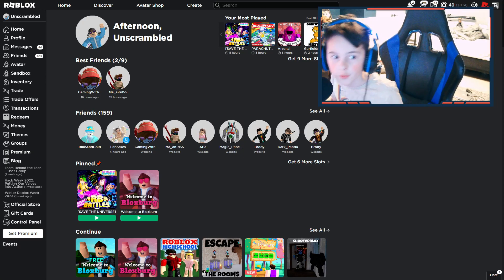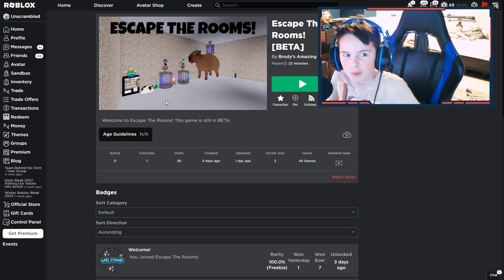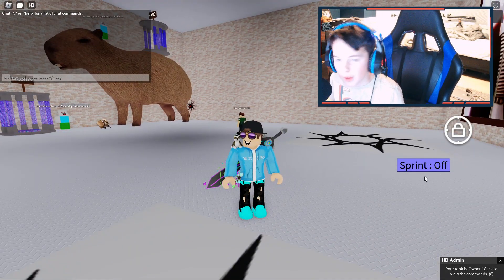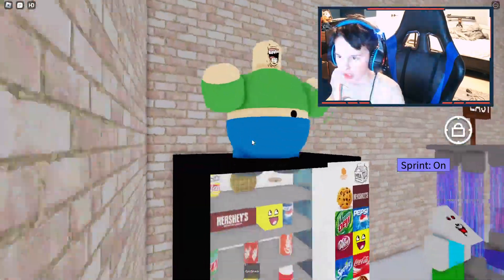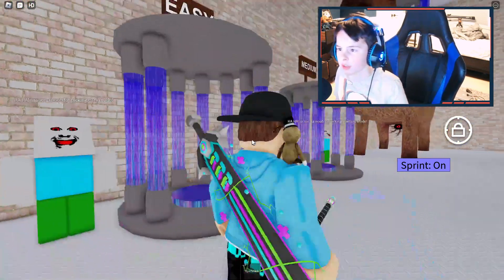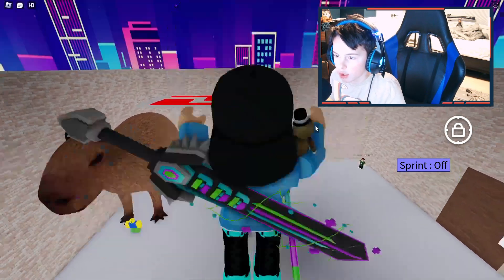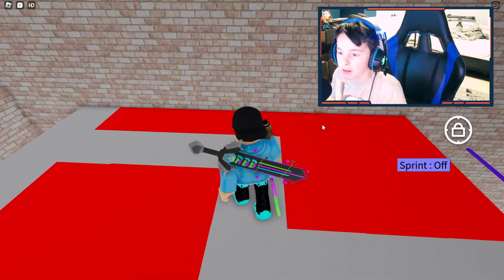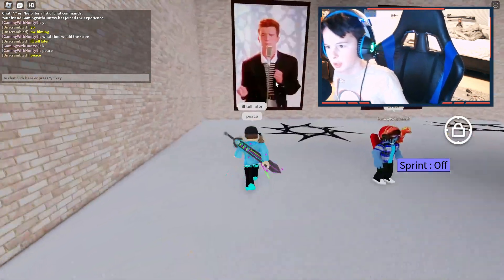My New Roblox Game! (Roblox Escape The Rooms!)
Hey guys, today I show you my new Roblox game that Hunty and I made!

PEACE OUT AND GOOOOOOOOOOOOOODBYE!!